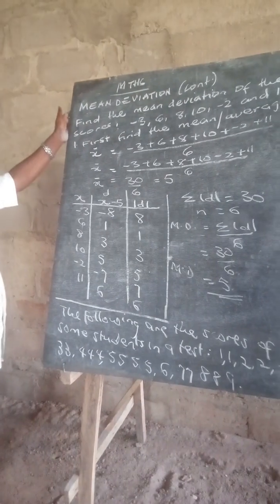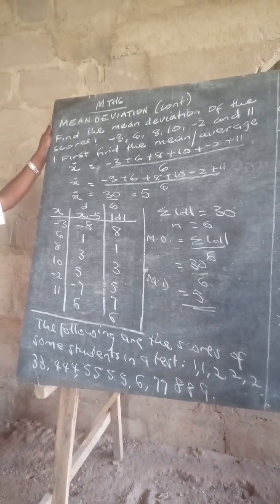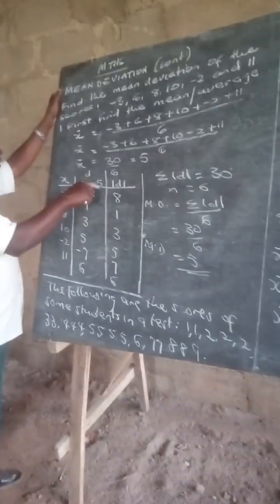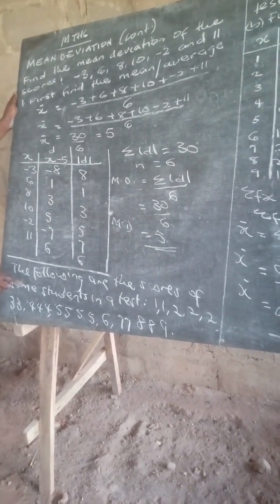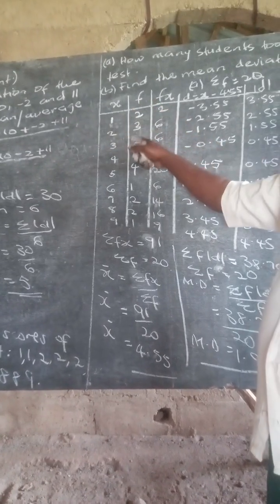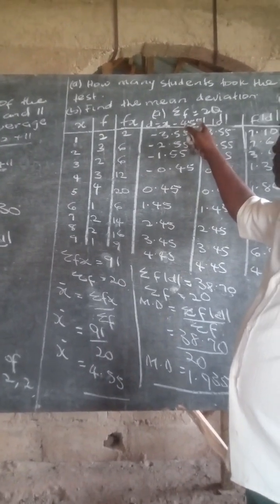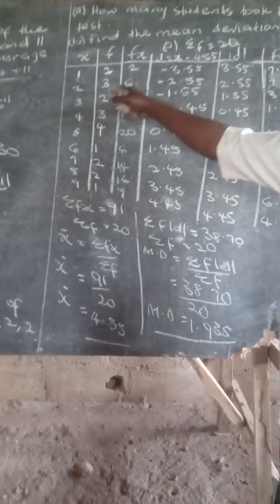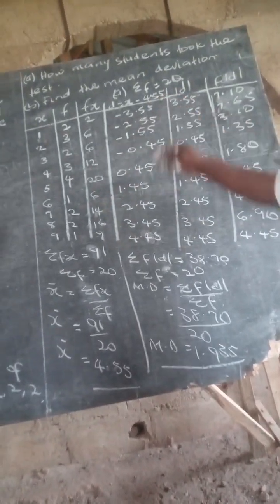Newton's Mathematics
Statistics. Mean Deviation for discreet and grouped data.